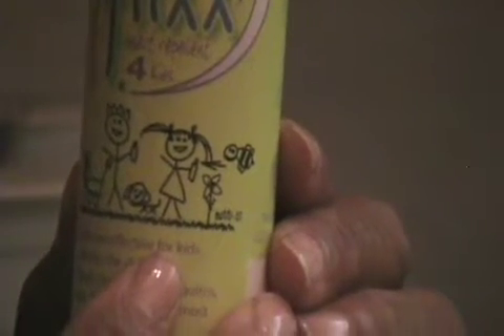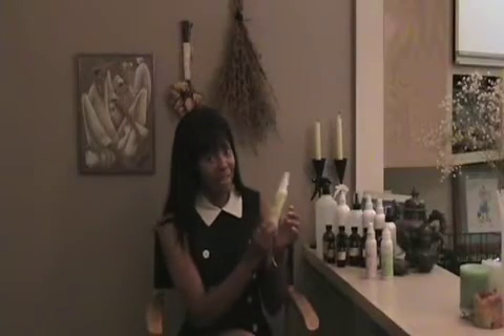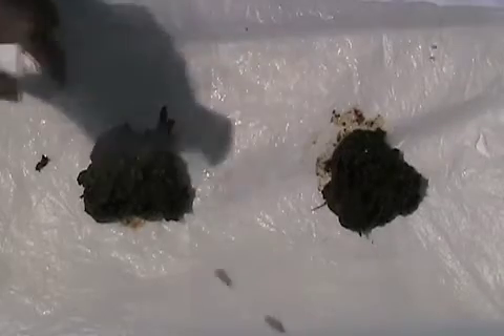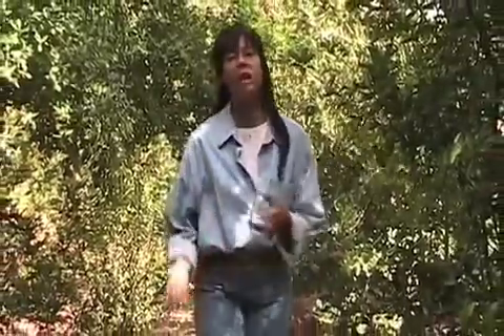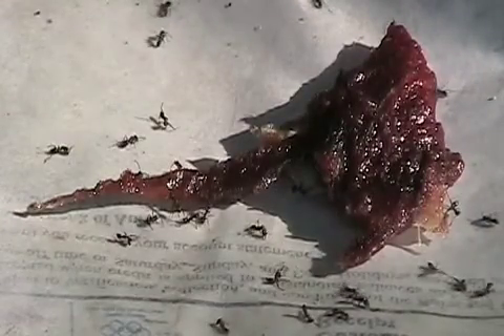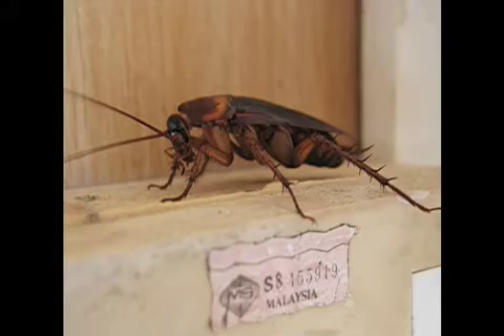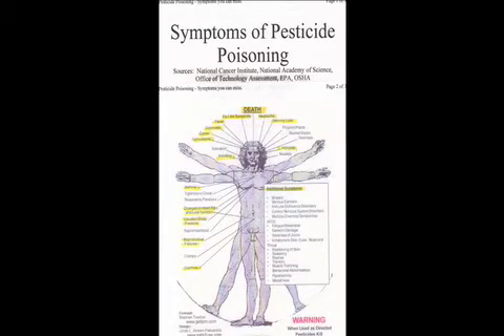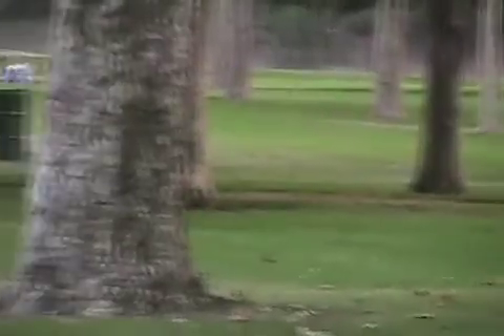FLIXX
100% NATURAL INSECT REPELLENT